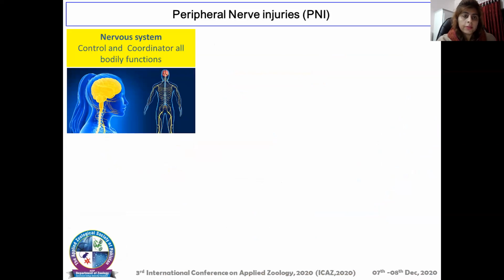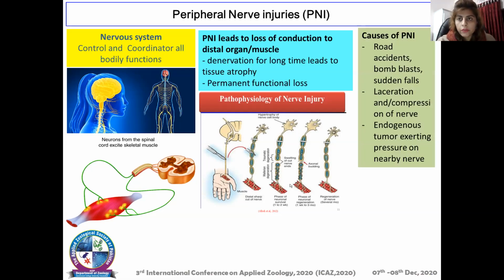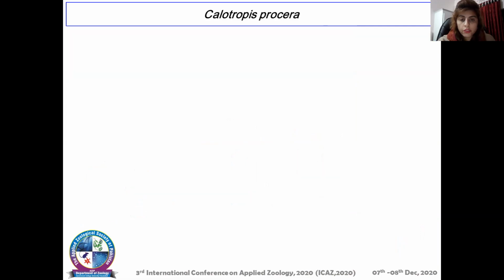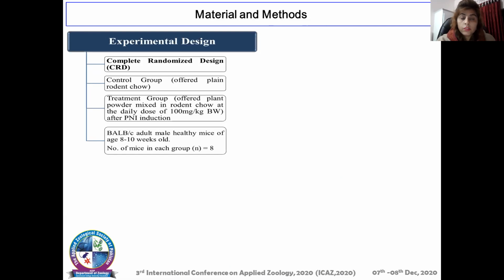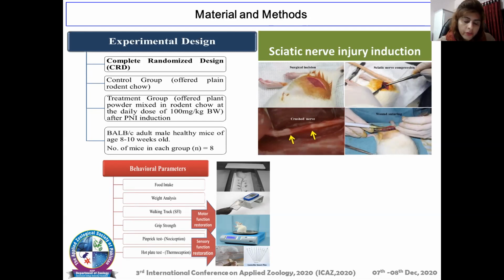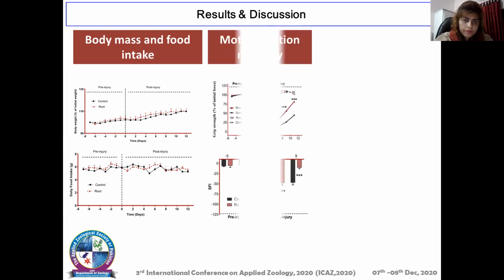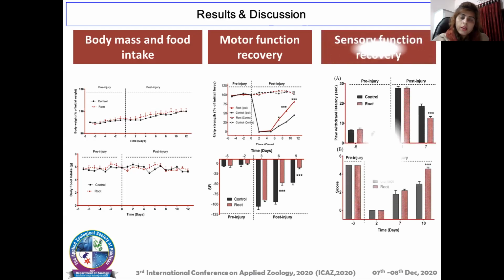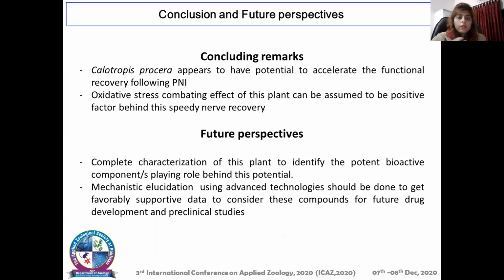O-65/ICAZ-2020/Shamaila Zafar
Calotropis procera bestows ameliorating effect on the mechanically insulted sciatic nerve in a mouse model of peripheral nerve injury

Shamaila Zafar1, Haseeb Anwar1, Muhammad Qasim2, Shahzad Irfan1, Abdul Raof1, Jaweria Maqbool1, Rabia Akram1, Shoaib Ahmad Malik3, Tao Sun4 and Ghulam Hussain1*
1Neurochemicalbiology and Genetics Laboratory (NGL), Department of Physiology, Faculty of Life Sciences, Government College University, Faisalabad, Pakistan
2Department of Bioinformatics and Biotechnology, Government College University, Faisalabad, Pakistan
3Department of Biochemistry, Sargodha Medical College, University of Sargodha, Sargodha, Pakistan
4Center for Precision Medicine, School of Medicine and School of Biomedical Sciences, Huaqiao University, Xiamen, Fujian Province, China
ABSTRACT

The sensorimotor functional loss as a result of peripheral nerve injuries leads to permanent disability and ultimately, physical dependency with huge cost and compromised quality of patient’s welfare. Unfortunately, such complicated medical situations are still waiting for their first-line therapeutic agent/s. This study was designed to investigate the role of Calotropis procera (C. procera) in speeding up the functional retrieval after mechanically induced sciatic nerve injury in healthy albino male mice. After acclimatization, 9-12 weeks old mice (weight=25–35 g) were grouped equally as Control (n=8) fed on normal chow and Treatment (n=8) fed on C. procera powder (100mg/kg/body weight) uniformly mixed in chow since the day of sciatic nerve injury induction. A mechanical crush was induced in the sciatic nerve of the right legs of all mice. Behavioral analyses including grip strength and sciatic functional index for evaluation of motor function retrieval and pinprick and hot plate tests for assessing the sensory function reclamation were conducted at various time points. At the end of the experiment, the mice were sacrificed. Their serum was collected for biochemical analysis. Skeletal muscles were dissected out for quantifying muscle mass. The significantly earlier retrieval of both motor and sensory activities was seen  in the treatment group which suggest the positive impact of this plant for speedy recovery of functions. Moreover, the treatment group displayed a significant decrease in total oxidant status (TOS), and an increase in total antioxidant capacity (TAC) with significantly enhanced activity of arylesterase  and paraoxonase  suggested the oxidative stress combating effect of C. procera. These findings point towards the connection between the positive impact C. procera on hastening the functional recovery following nerve injury and its antioxidant role. Thus this plant can be considered as a potential candidate drug for further investigation to seek the bioactive compound/s that may actually responsible for ameliorative functional recovery following PNI.
          O-65/ICAZ-2020